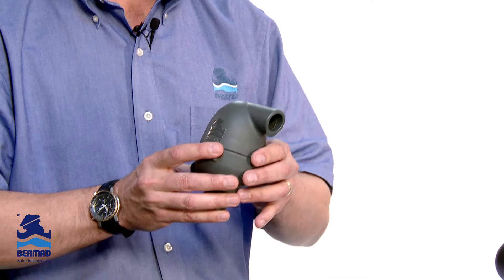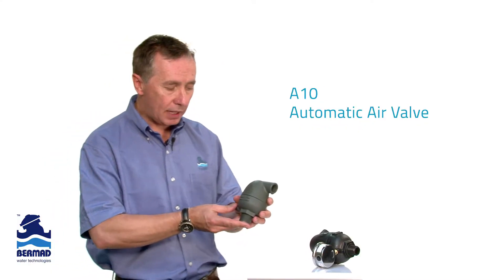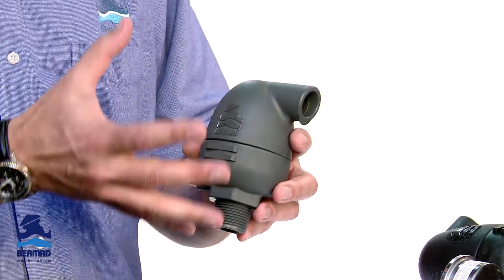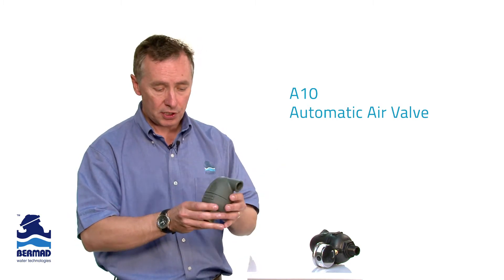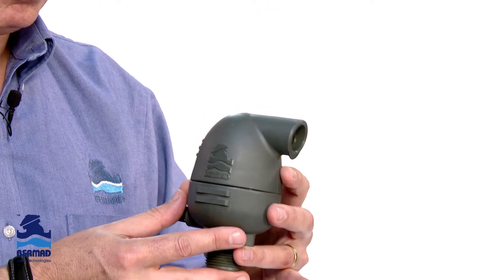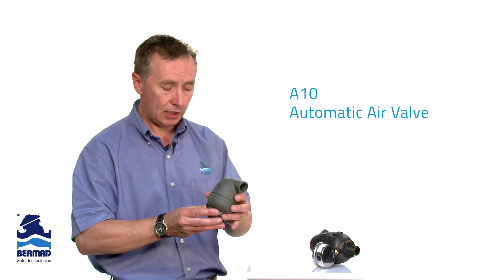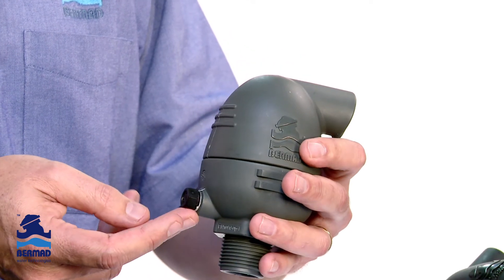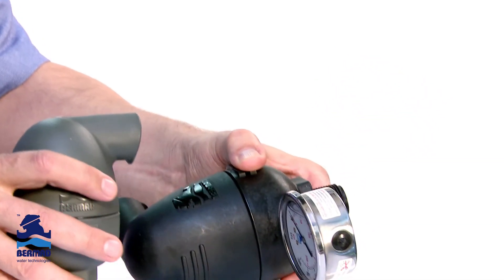A10 Automatic Air Valve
Colin Kirkland, Product Manager at Bermad Water Technologies, covers the features and applications of the A10 Automatic Air Valve.

Entrapped air is one of the most common issues for irrigation systems. Compression of these air pockets can result in water hammer. Bermad's A10 Automatic Air Valve can prevent air from becoming trapped within pressurised pipelines. The superior design of this valve means that it will work with a greater variety of water quality.
Incorporating the A10 Automatic Air Valve in an irrigation system helps to minimise water hammer, while maximising flow and system pressure. You can find more information for this product on the Bermad Water Meters site.